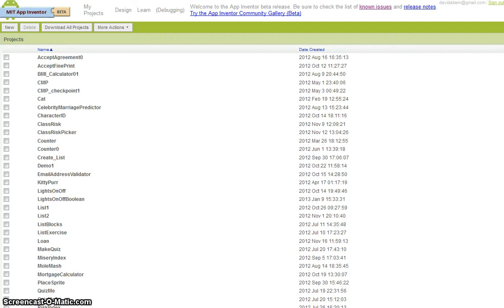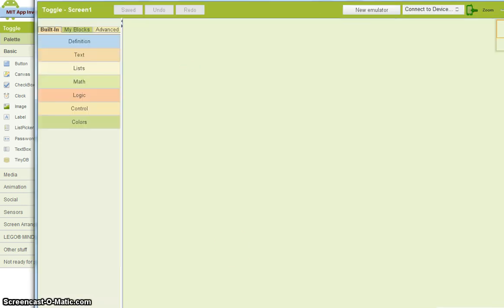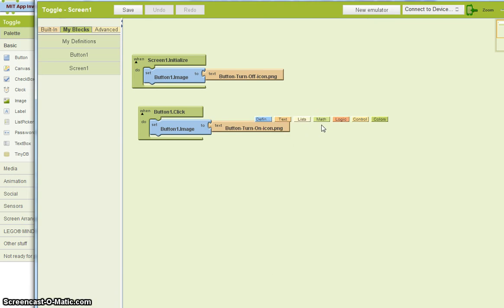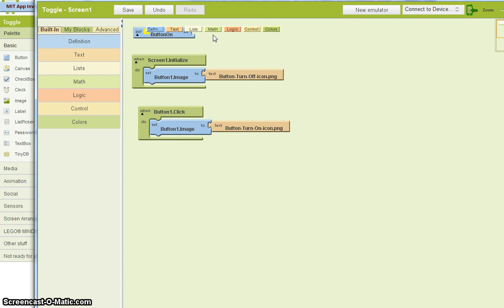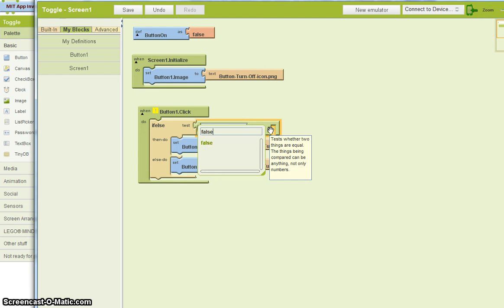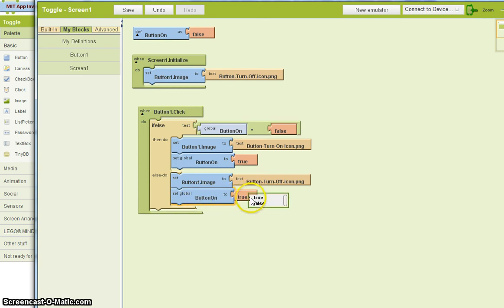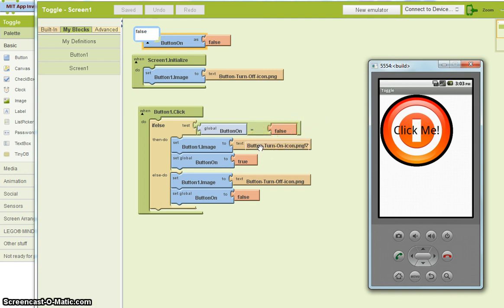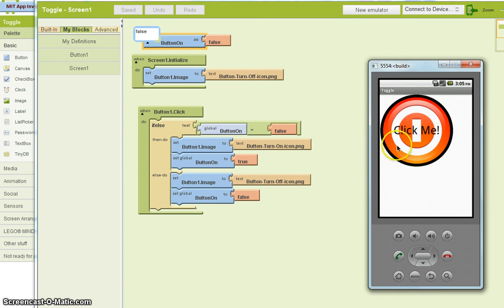CSC005 AppInventor Toggle App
This AppInventor app shows how to use the if-the-else control to toggle between on and off.  If the button is OFF, clicking the button will turn the button ON.  If the button is ON, clicking the button will turn the button OFF.